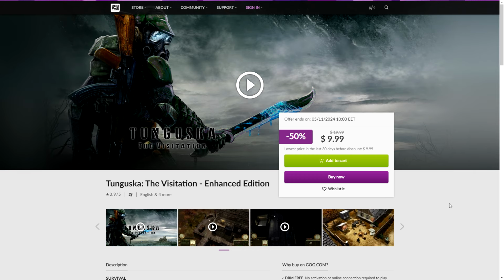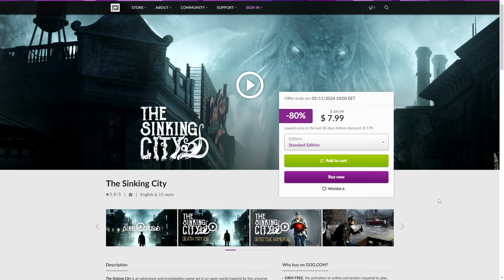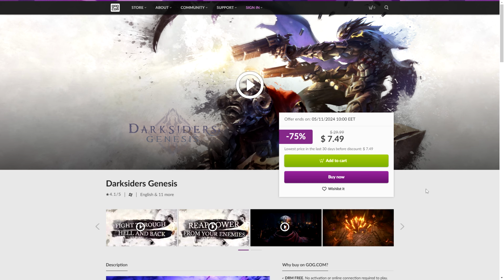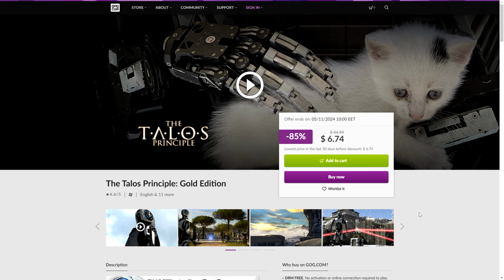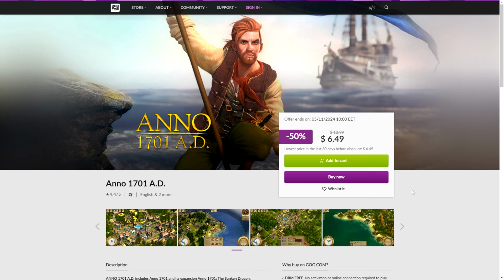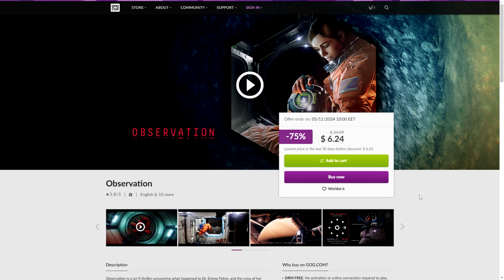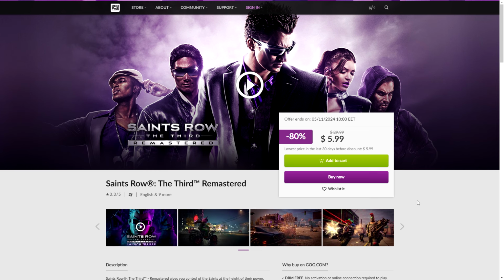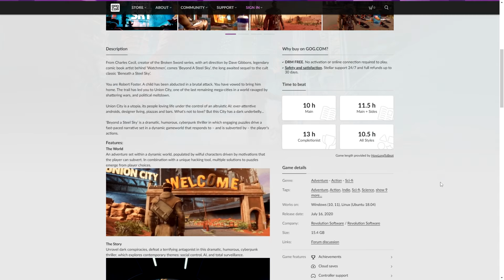GOG Halloween Sale - Best Deals Under $10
GOG is also running their Halloween Sale currently. Here are 25 Great Deals on Games Under $10 and over $5.
Links to all the games mentioned in the video

(DRM-FREE Games, no launcher or online connection required and you own your games on GOG).
Buy Gift cards, PSN, Xbox cards and cheap game keys